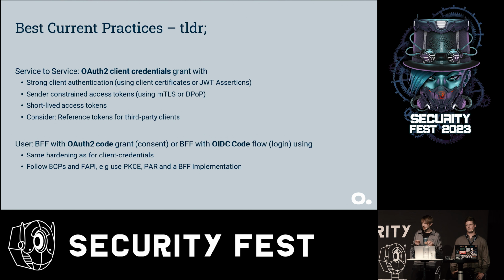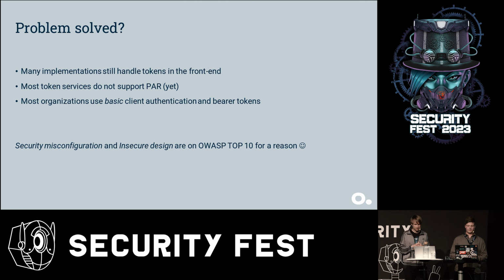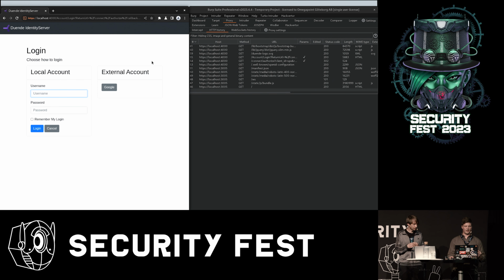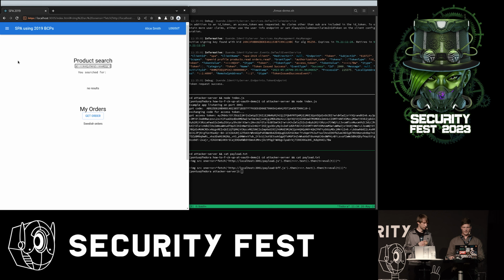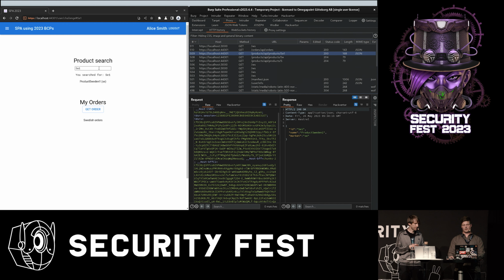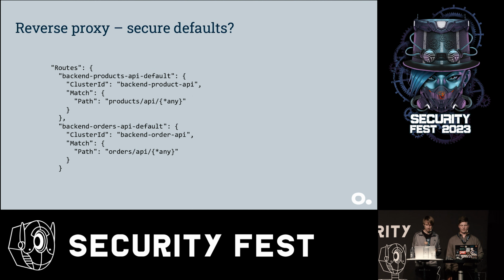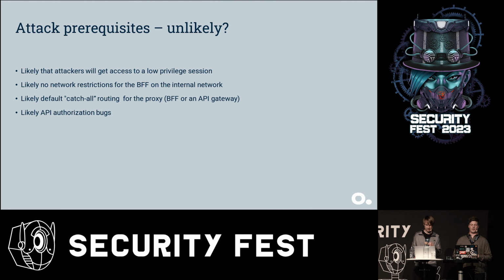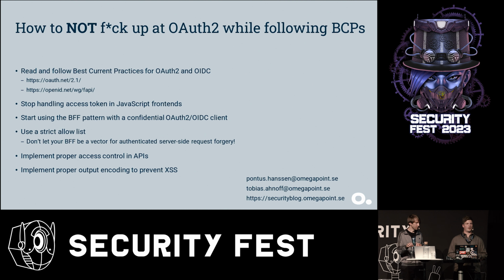How to f*ck up at OAuth2 while following BCPs -Tobias Ahnoff, Pontus Hanssen - SecurityFest2023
Best current practices (BCPs) for implementing OAuth2 and OIDC have undergone many changes over the years. In this presentation we highlight the risks of staying with the ancient (roughly 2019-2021) “current” best practices. The current (circa 2022) BCPs bring many changes, such as deprecation of the implicit flow, required usage of PKCE and the BFF pattern which mitigates some of the previous attack vectors. It takes time for new concepts to fully mature and secure defaults emerge. While following the latest BCPs it’s still possible to make mistakes and end up with a broken implementation. This presentation will show some common OAuth2/OIDC security pitfalls and why it is bad practice to use reverse proxy catch-all routing in your BFF, an OAuth2 client with access to many scopes, together with APIs that do authorization based on just a valid token and scopes. Does your BFF enable authenticated SSRF as a Service? During the presentation we will demonstrate both attacks and defences for a OAuth2/OIDC application running locally.

About Pontus Hanssen

Pontus Hanssen in an experienced security researcher and penetration tester. He loves to hack everything that blinks or has an IP address. Pontus performs security reviews and penetration tests as part of Omegapoint Cybersecurity Gothenburg, a group of experts in application security.

About Tobias Ahnoff

Tobias Ahnoff is an experienced developer and architect with focus on application security. He specializes in implementing authentication flows and authorization for web applications and APIs that manage sensitive data. Tobias performs security reviews and penetration tests as part of Omegapoint Cybersecurity Gothenburg, a group of experts in application security. He also gives courses in application security and is an appreciated speaker in OAuth2 and OpenID Connect areas.

Join us on May 25-26
This summer, Gothenburg will become the most secure city in Sweden! We'll have two days filled with great talks by internationally renowned speakers on some of the most cutting edge and interesting topics in technical information security! Our attendees will learn from the best and the brightest, and have a chance to get to know each other during the lunch, dinner, breaks in the sponsor area and of course the awesome after-party!

Breakfast sandwich, lunch and Thursday's dinner included
Great CTF with nice prizes
Awesome party!